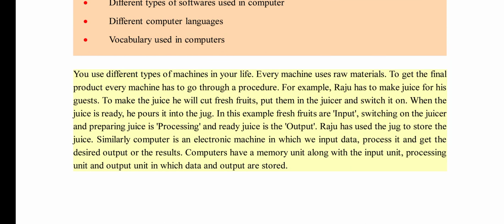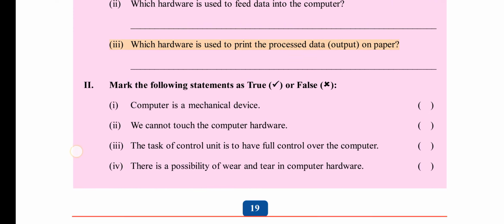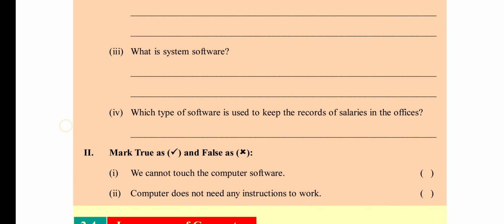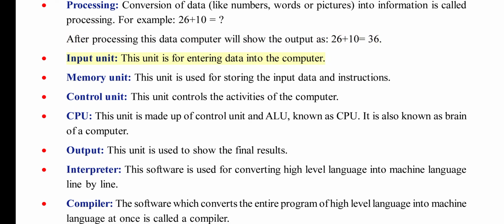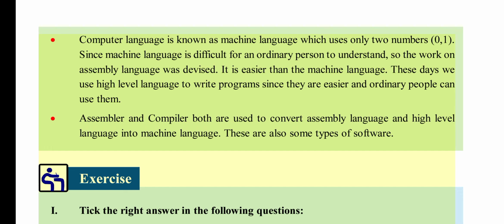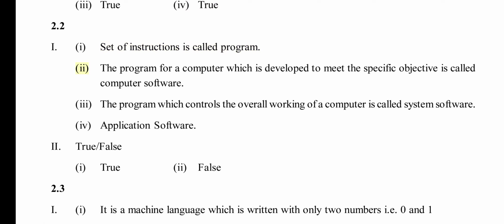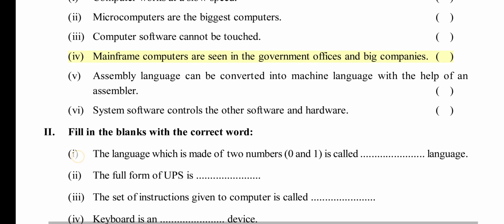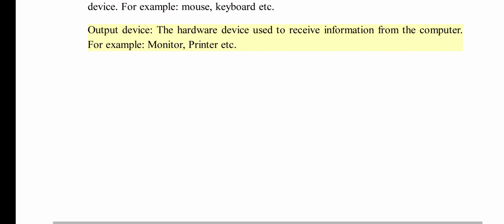Computer Knowledge Understanding Competition Chapter 2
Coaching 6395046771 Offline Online